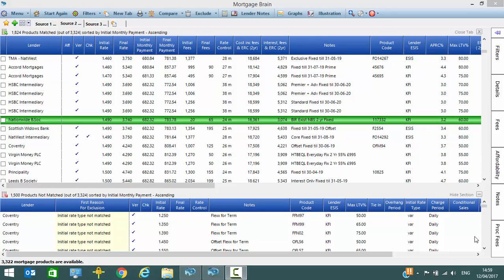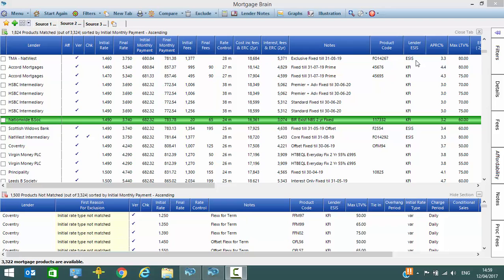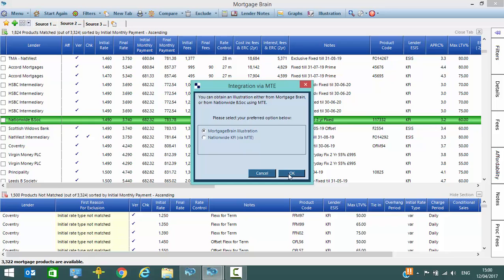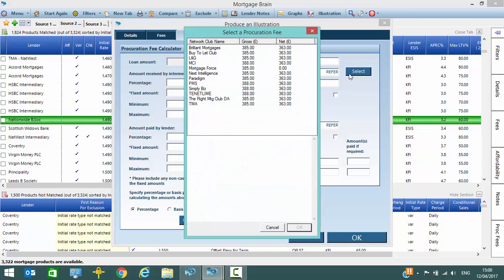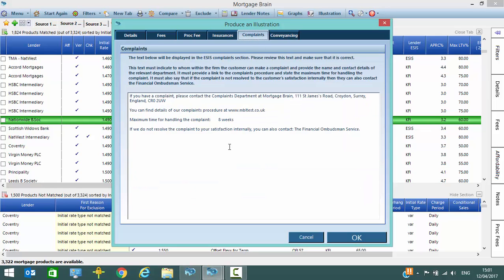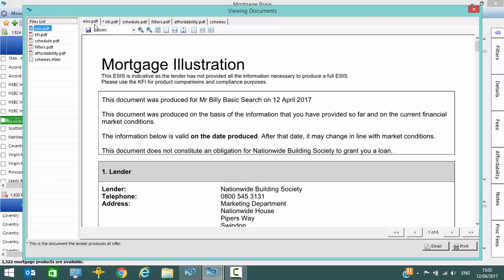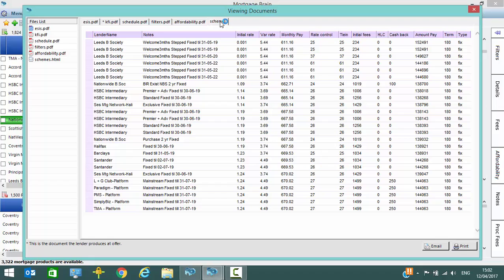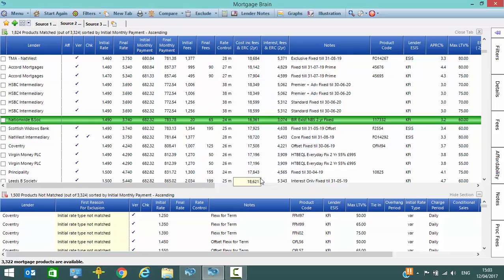MortgageBrain Classic: Producing an illustration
Producing an illustration – steps necessary to produce an ESIS or KFI for the client.